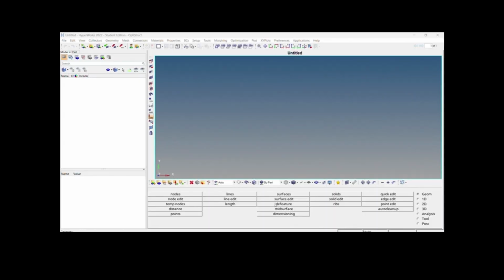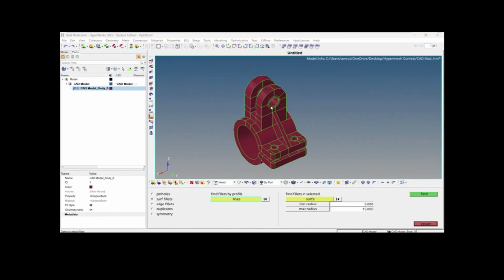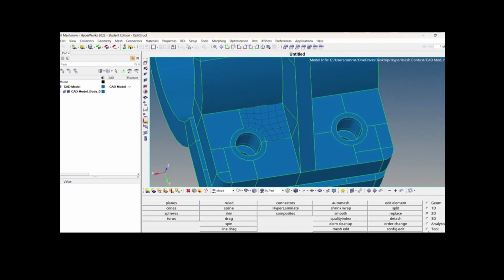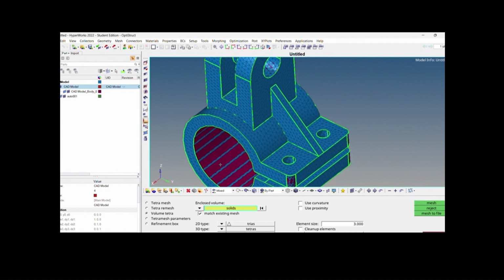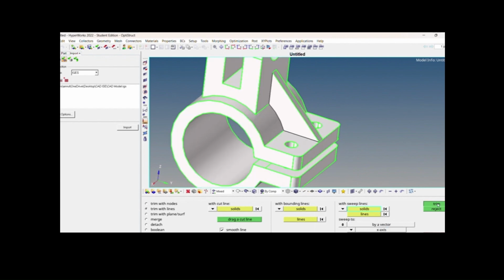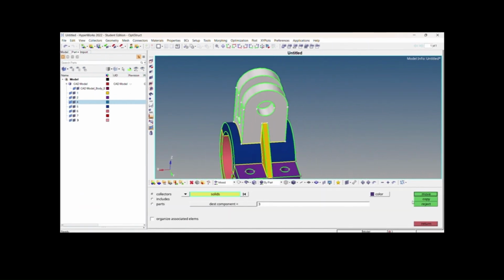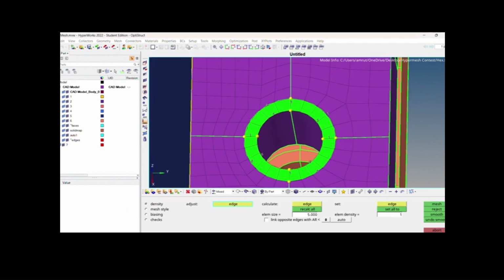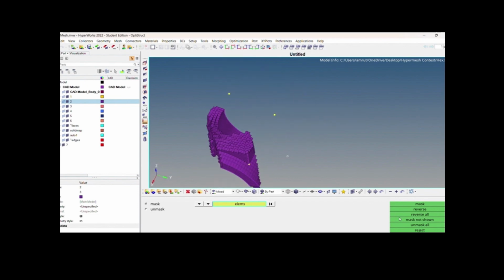Amruta - Altair Mesh Mastery Contest